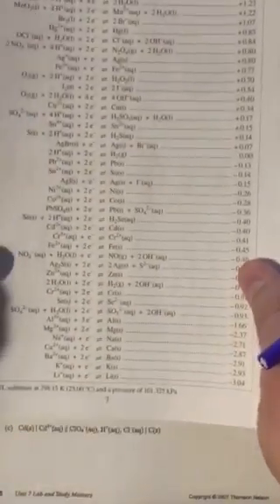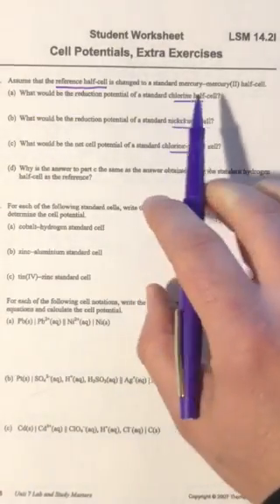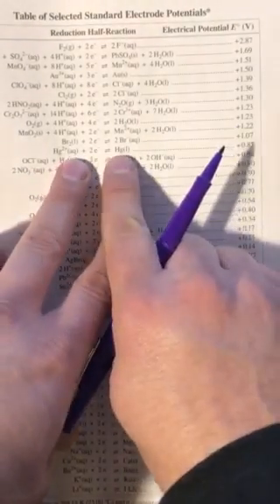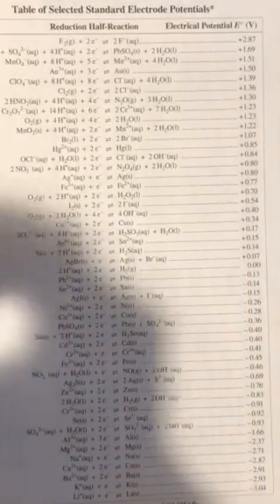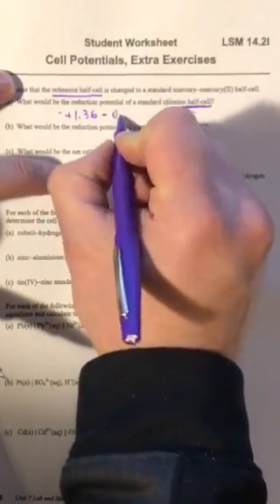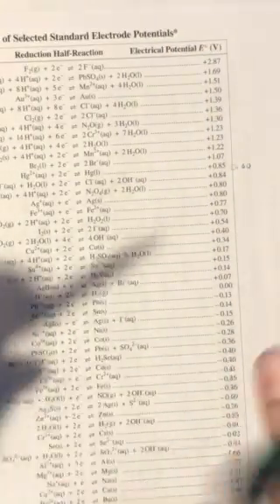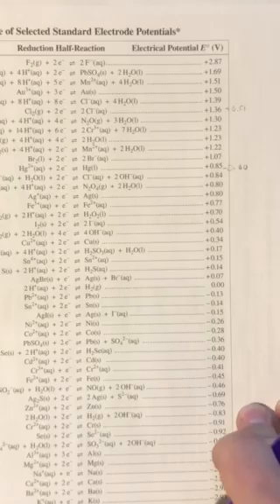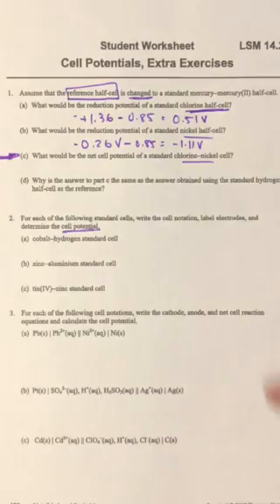B8 - LSM 14.2I - Help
Just a quick tutorial video to help out with LSM 14.2I in Chemistry 30.